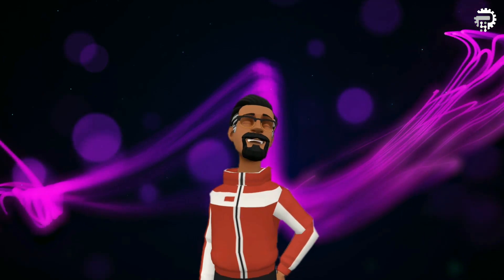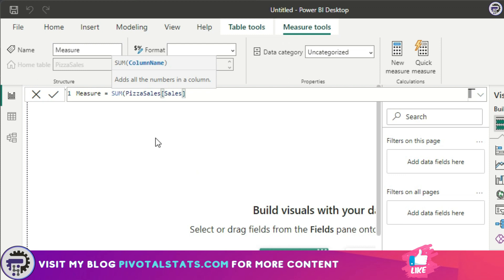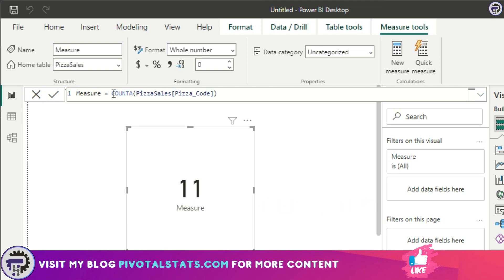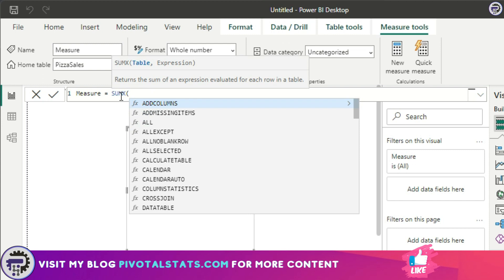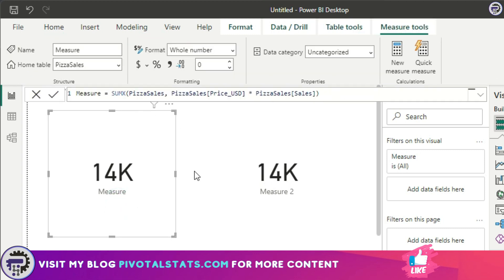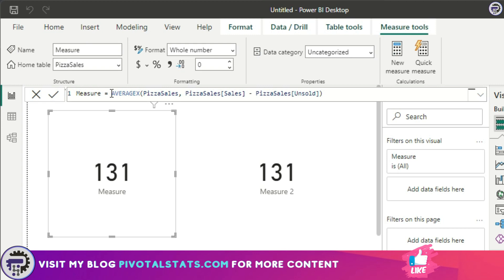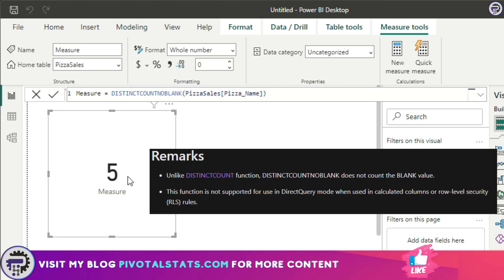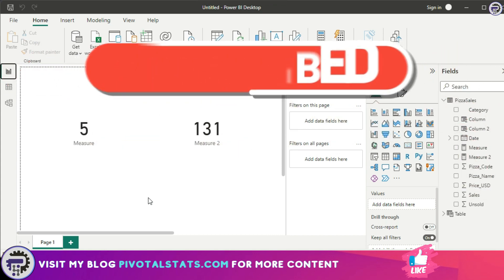Most important AGGREGATE function that you will ever need in DAX | Power BI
Lets understand what are aggregate function & we will see 3 main categories of aggregate function which you will ever need in any data analysis or aggregation needs
1. Basic Aggregation - Sum, Count, Average, CountA
2. Expression Aggregation - SumX, CountX, AverageX etc..
3. Distinct Aggregation - DisctinctCount, DistinctCountNoBlank, Distinct

Cool tech that I use for these videos :
1. Blue Yeti Microphone
2. LG Ultrawide Curved Monitor